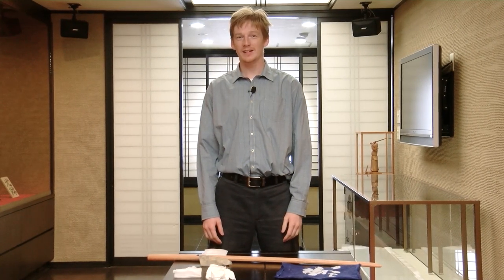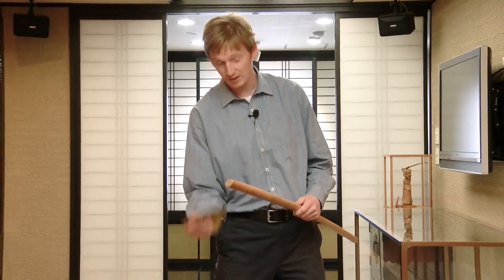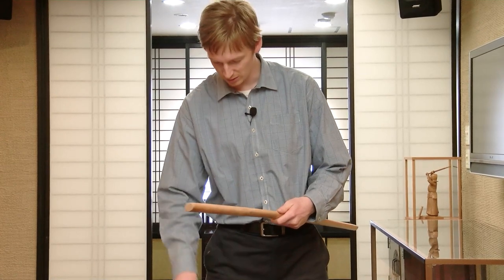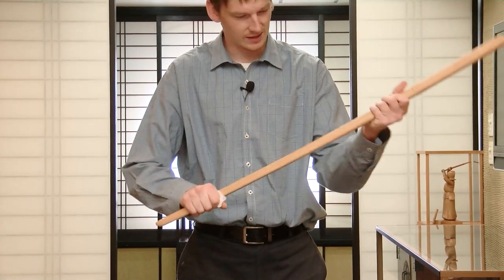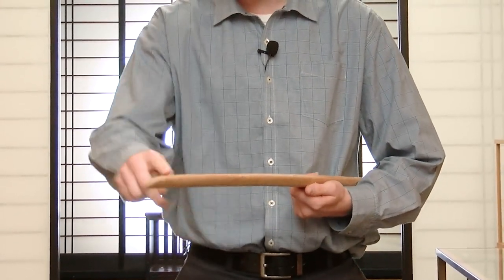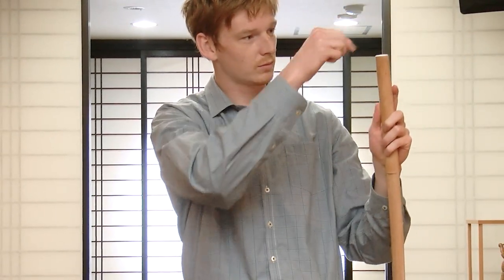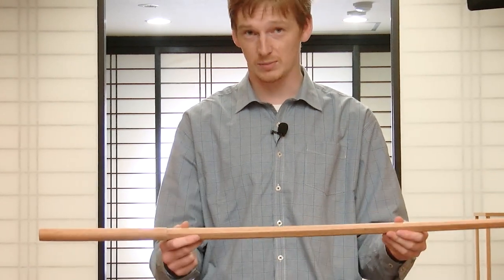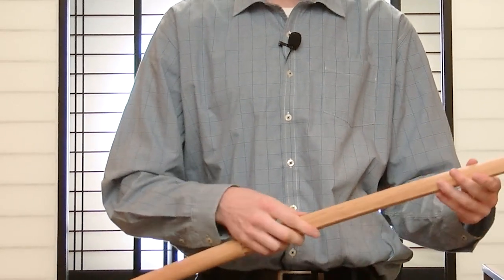How to wax Bokken